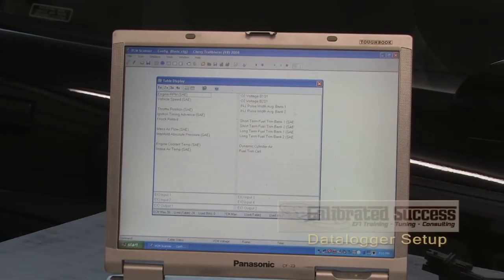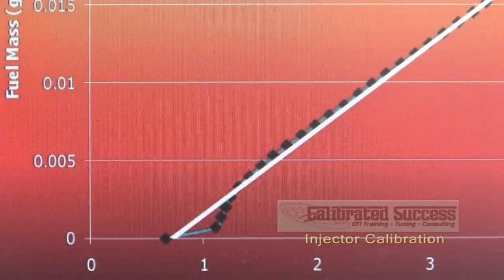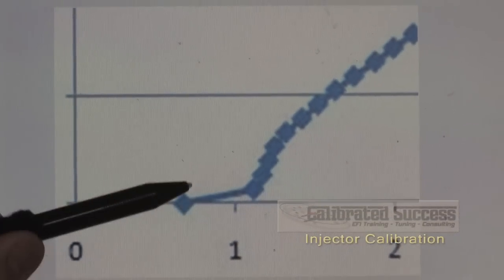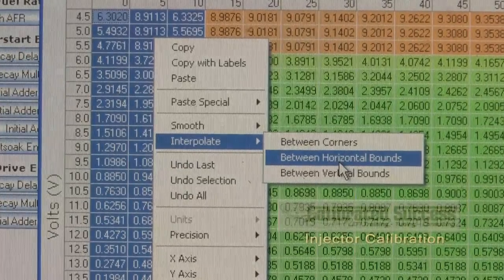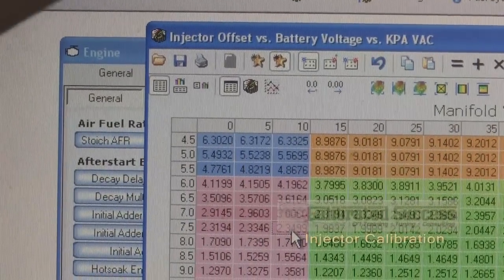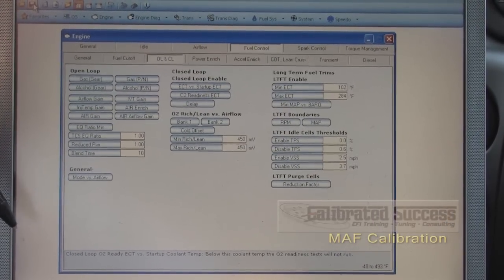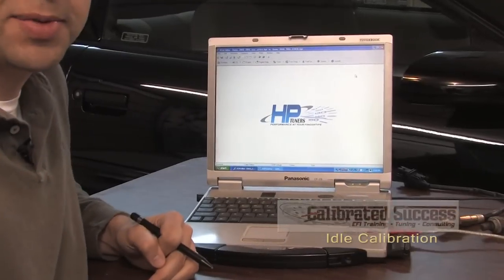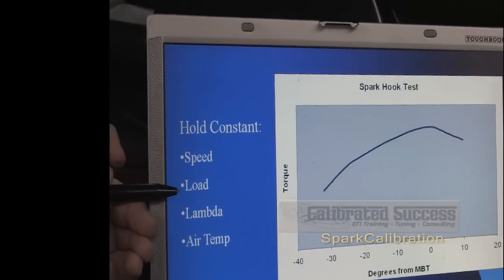Calibrated Success GM Tuning Beginners Guide (long demo)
The first GM tuning DVD from Greg Banish of Calibrated Success is shown here in demo format.  The full video is available through Summit Racing Equipment under part number SME-DVD-1.  It covers the basics of datalogging and tuning using both HPTuners and EFIlive software on late model GM EFI systems.  Live demos include MAF and Speed Density tuning on the chassis dyno as well as proper application of fuel injector data and spark advance tuning.